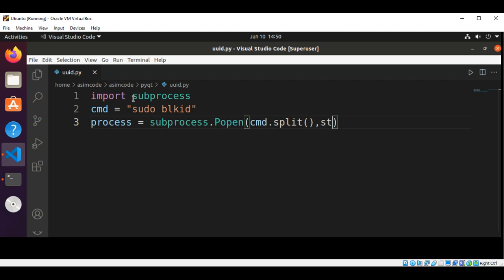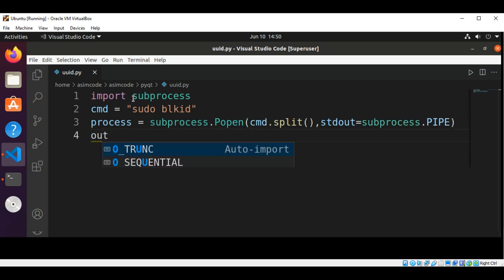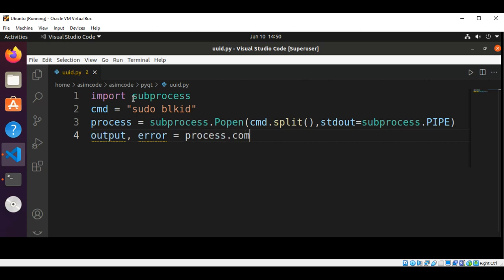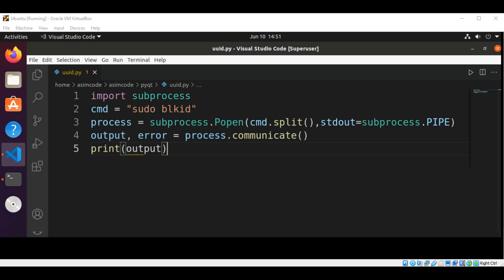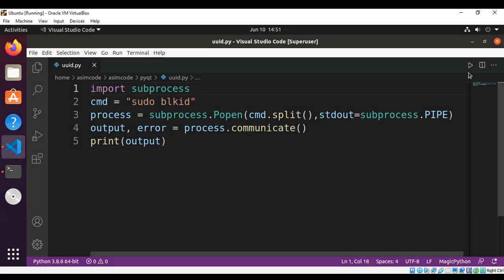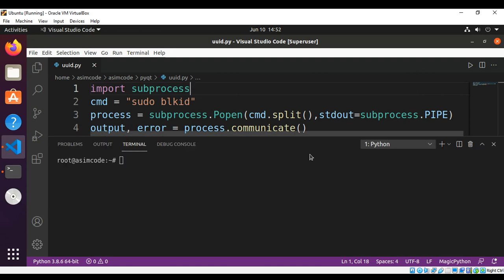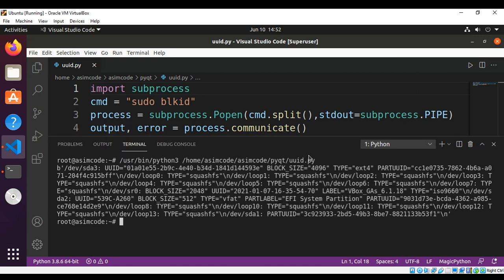How to print the UUID and TYPE of partitions in Python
In this video we will learn How to print the UUID and TYPE of partitions in Python. Code